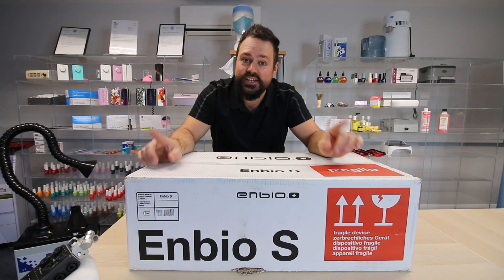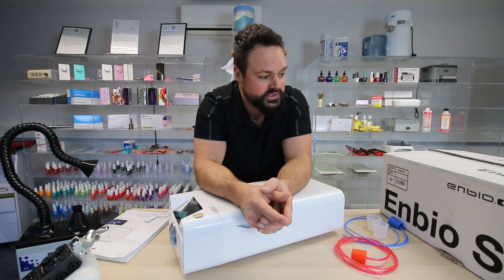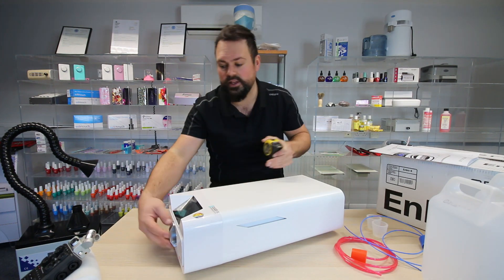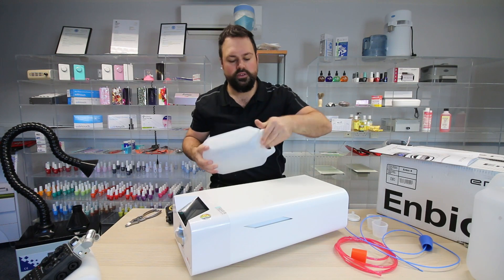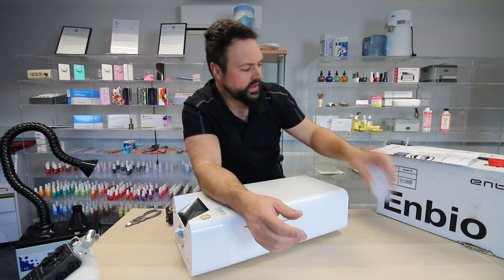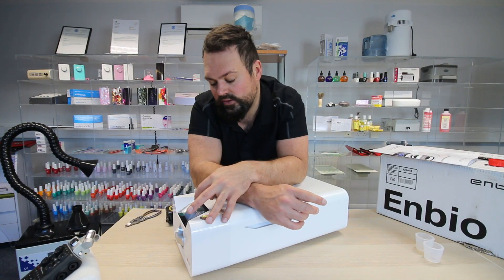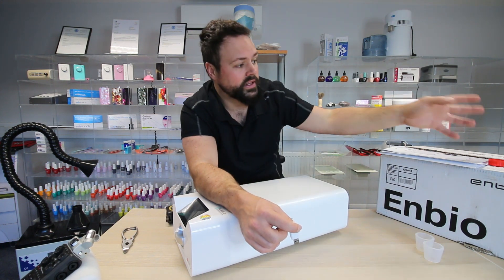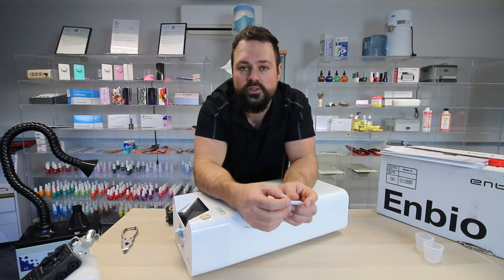A Stylish State of the Art Steriliser!! The Enbio S Autoclave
Tom takes a look at the Enbio S Autoclave. With its groundbreaking 7-minute cycle it brings a whole new view of how we sterilize our equipment. It has won designs awards and is getting plaudits from all over the world on social media.